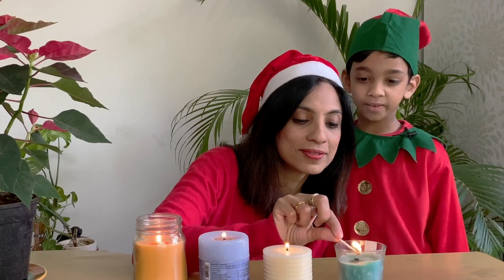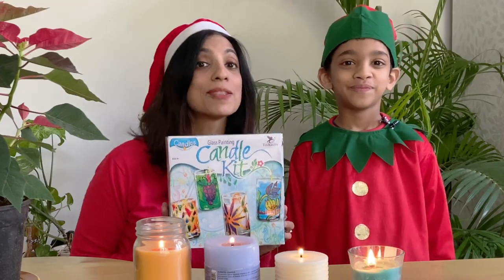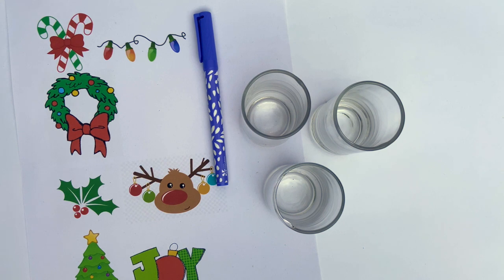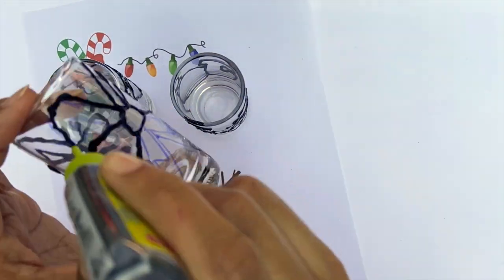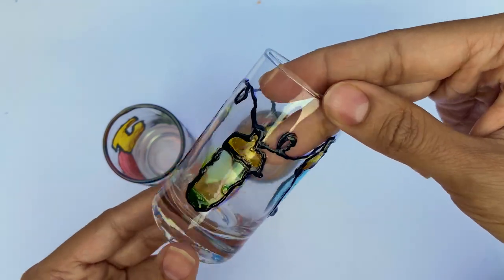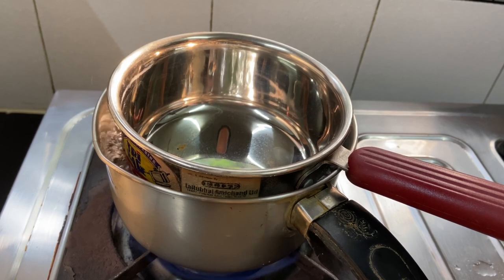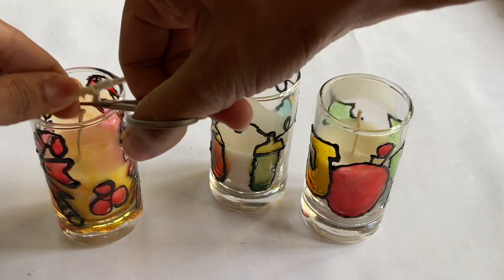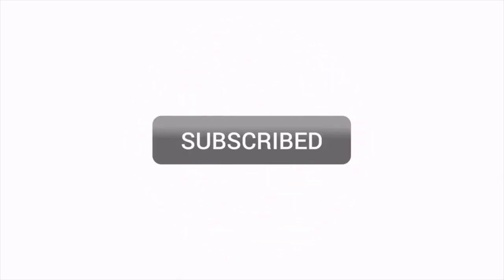DIY Christmas Candles with the Glass Painting Candle Kit by ToyKraft-Christmas Gifting Idea for Kids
Immerse yourself in the joyous festival of Christmas by making your own Christmas Candles using this DIY Kit by ToyKraft.  Watch the video to follow step-by-step instructions.

This simple-to-use kit allows you and your kids to design and decorate the accompanying glass tumblers with innovative designs. Color the designs using the glass paints. And then using the wax and wick provided in the kit, complete the DIY candle.

Toykraft: Glass Painted Mini Candle Art and Craft Activity Kit for 8 Year Olds to Adults Great Gift for Children